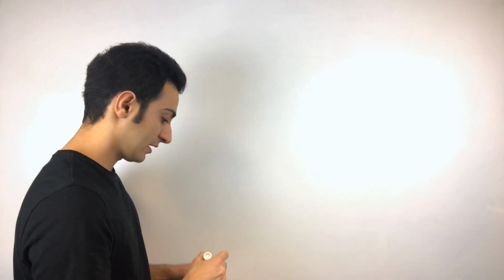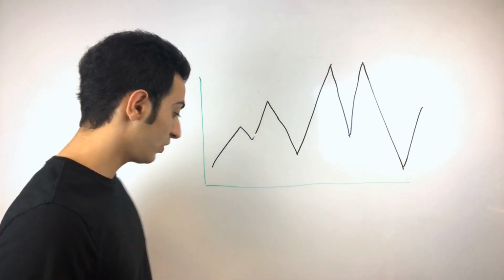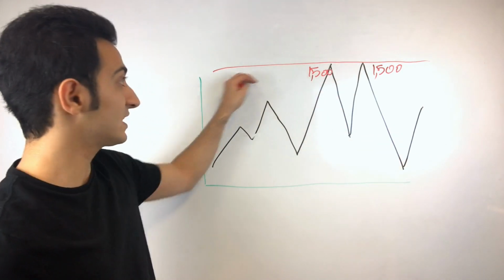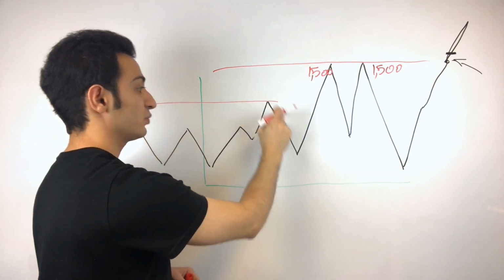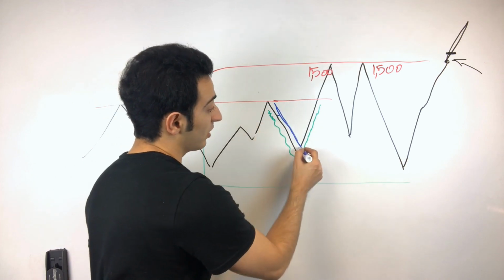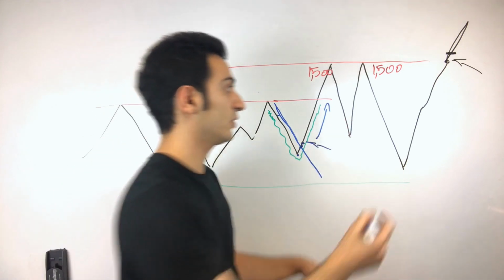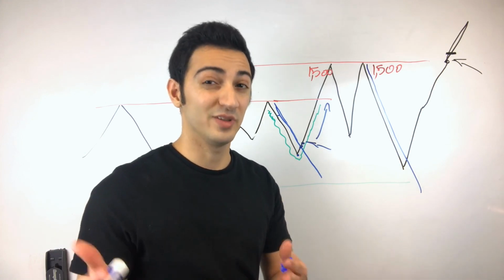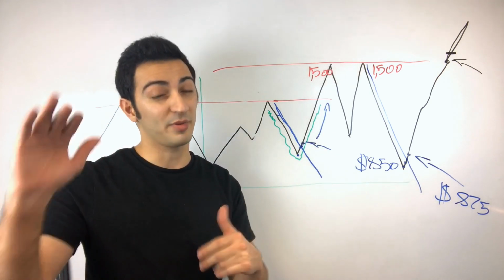3 09 Understanding Bitcoin Resistance lines Counter Trend Lines